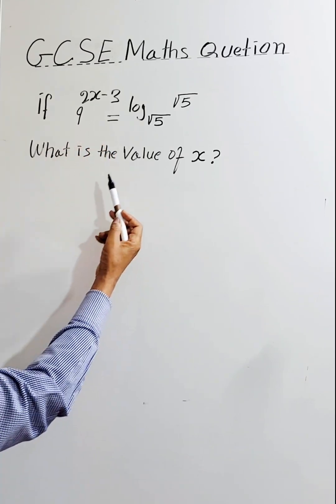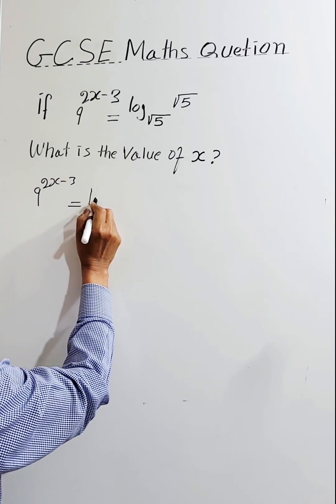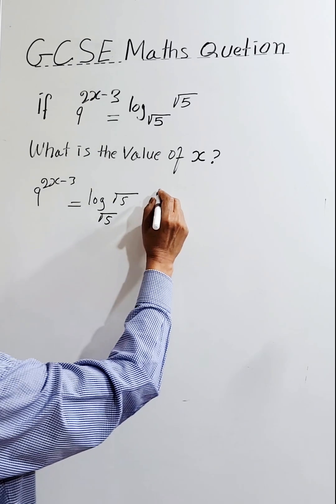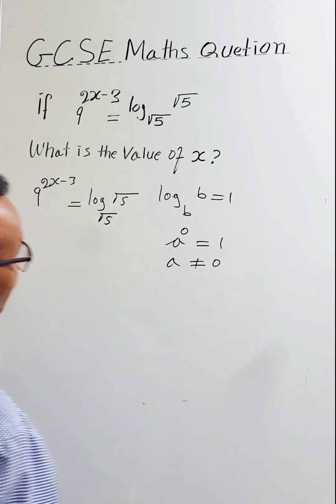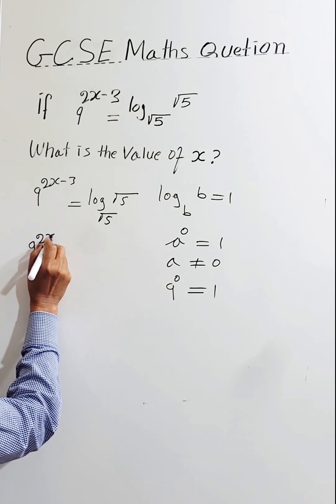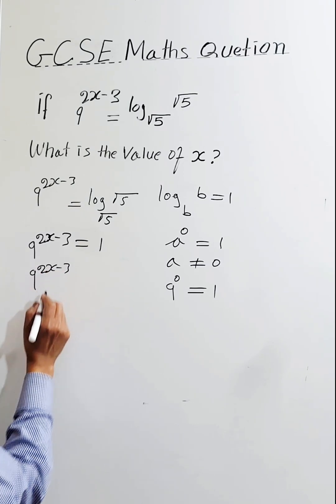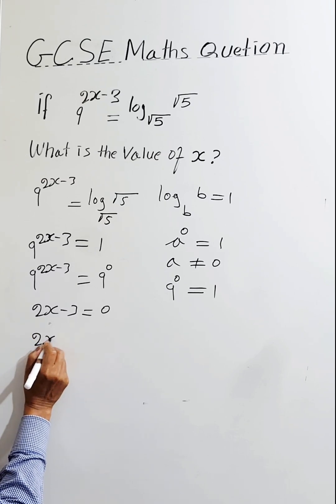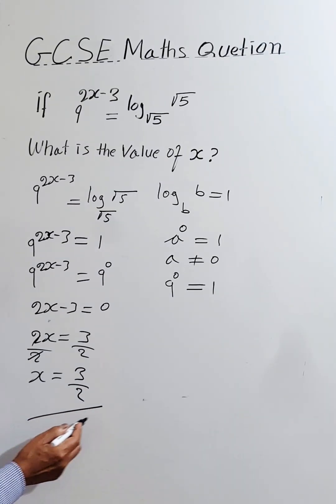Solve for x: 9^2x-3 = log√5 base √5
In this short lesson, we solve the equation:

 9^2x-3 = log√5 base √5